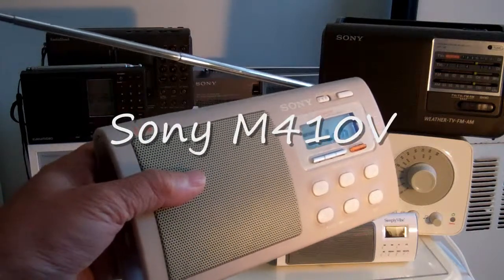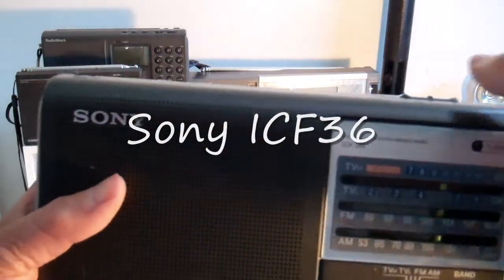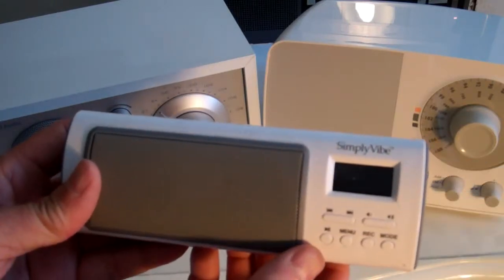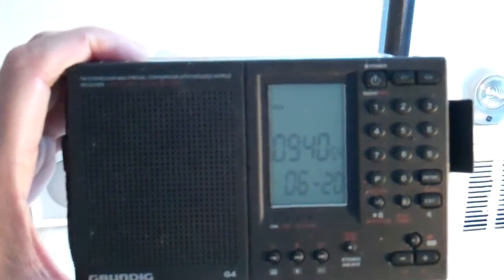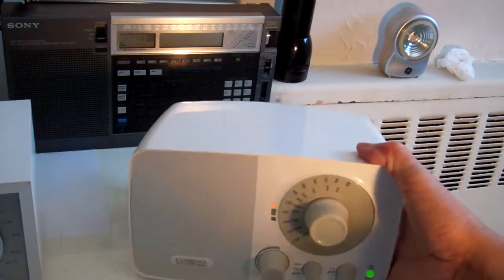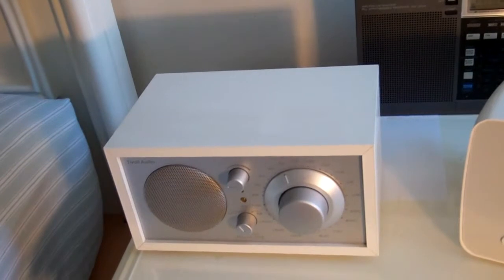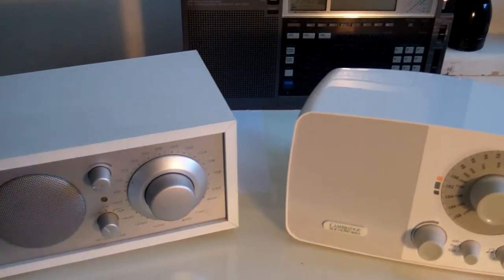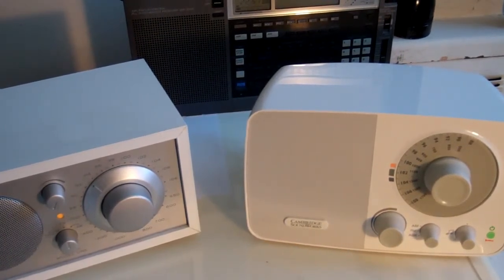All my radios (almost).wmv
I have too many radios, some are high quality, some plain vanilla ones. For general listening, the Tivoli Model one is the best. The Cambridge Soundworks table top 705 is a close second. Other radios include the World Band Sony, ICF 2010, Grundig G4 and the great Sony ICF-38 portable all around radio.